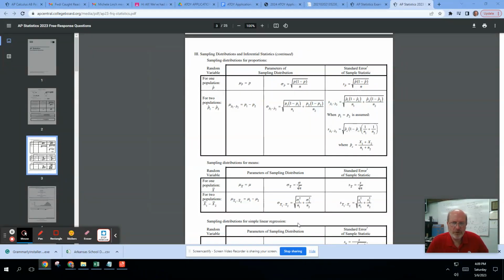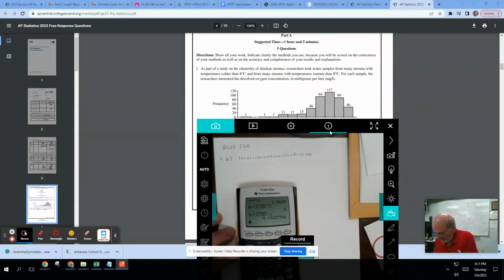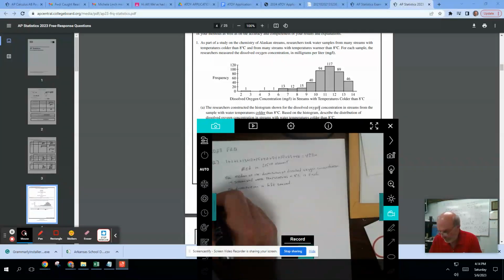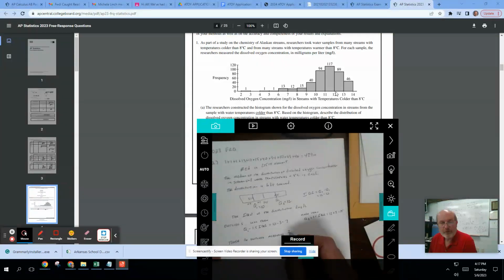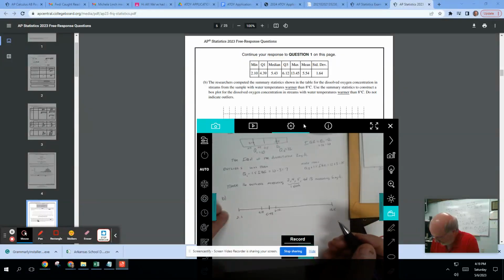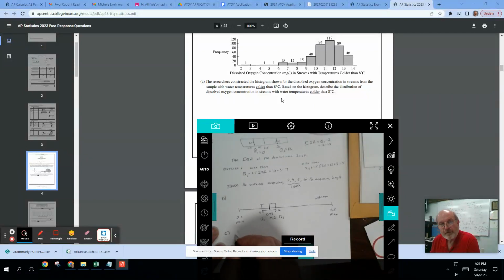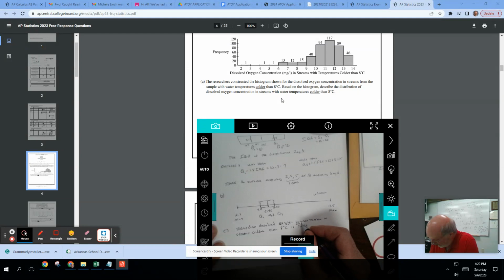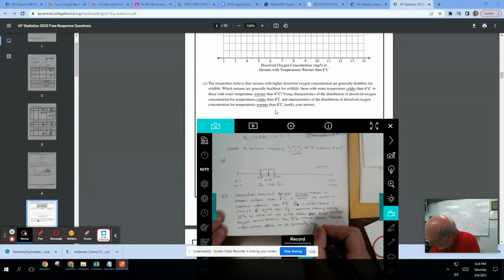2023 AP Statistics FRQ #1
This is my worked out solution to question #1 on the released FRQs from the 2023 AP Stat exam. The questions were released this morning, and I am working them cold, without previously viewing them or using any resources that students would have had available at the time of the exam. Thanks!

Here are links to others I've worked out. I'll finish them all as soon as I can.